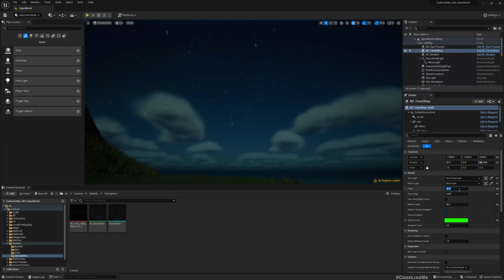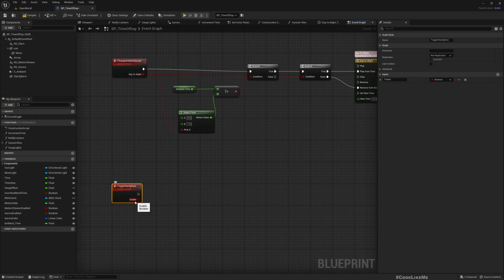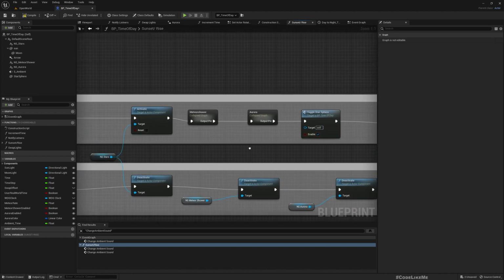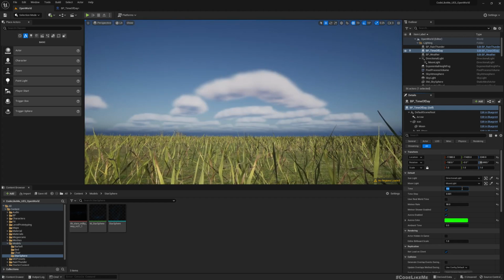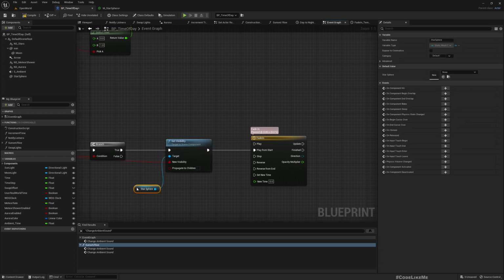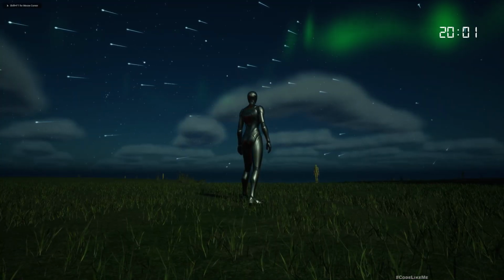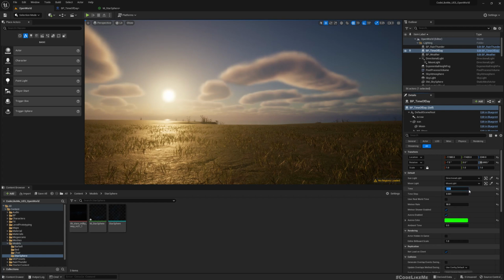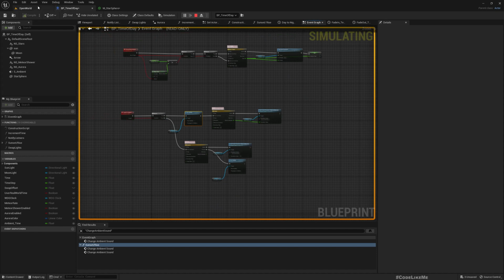UE5 Open World #31 - Fade In and Out Milky Way with Time of Day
In this episode of the UE5 open world series, we are going to work on how to fade in and out stars and milky way as the sun set and sun rise. So we will see a smooth transition of day time sky into a night sky with full of stars and milky way along with the moon.